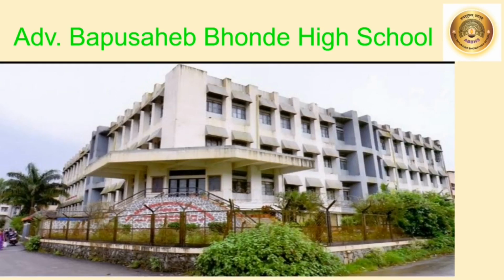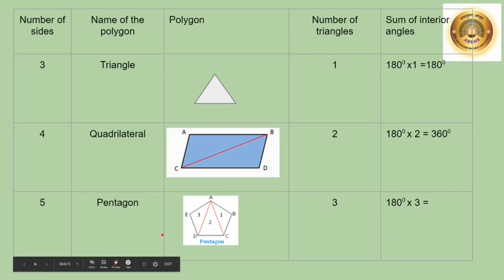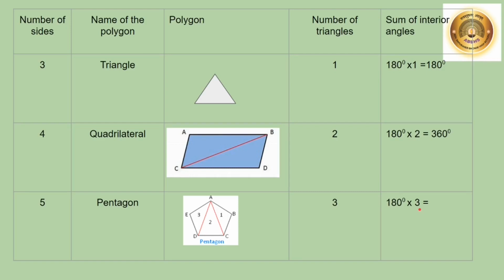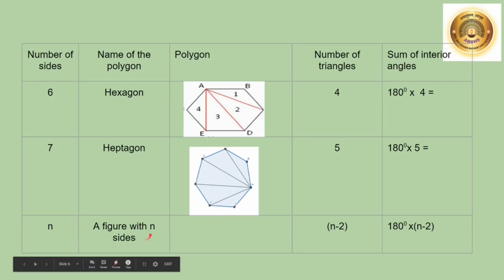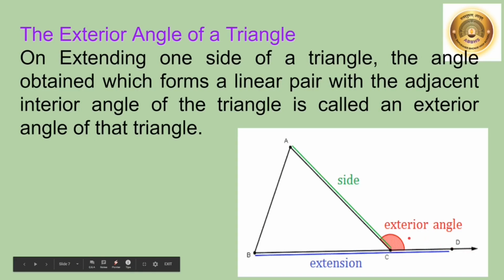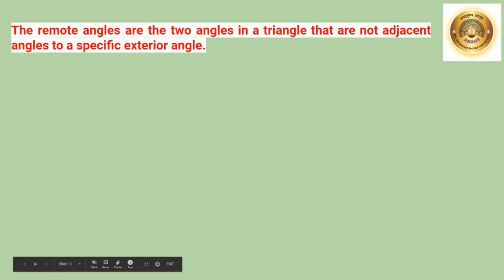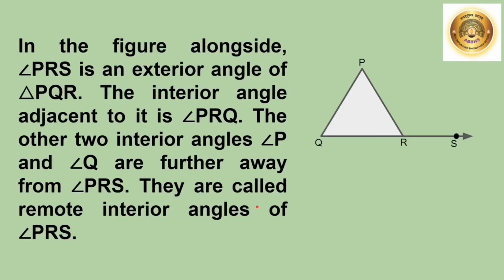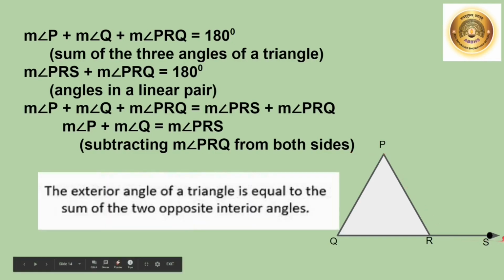Std: VII: Mathematics L. No- 4 Angles and Pairs of Angles Video- 7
This video-7 is on
L. No- 4 Angles and Pairs of Angles
Exterior Angles